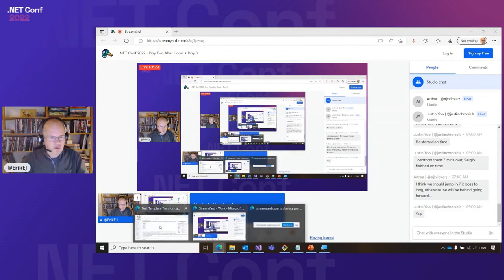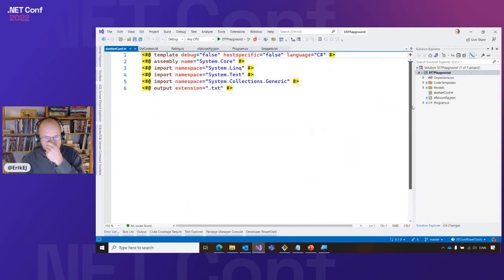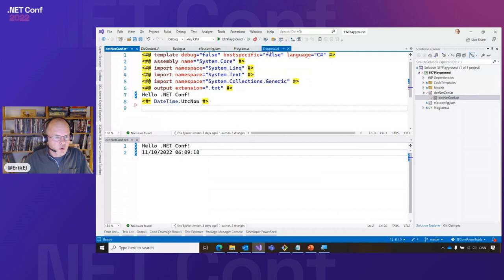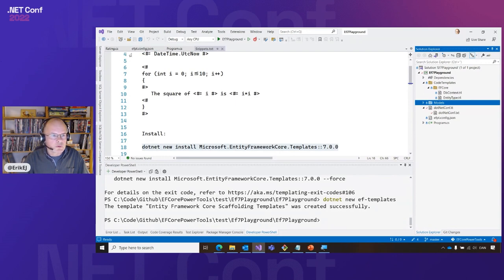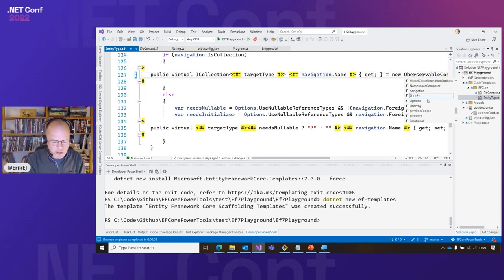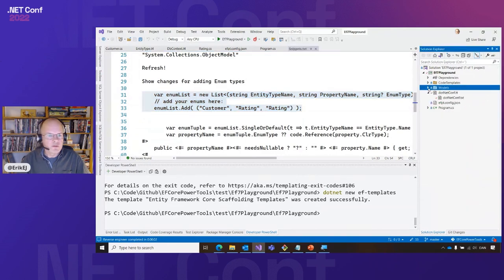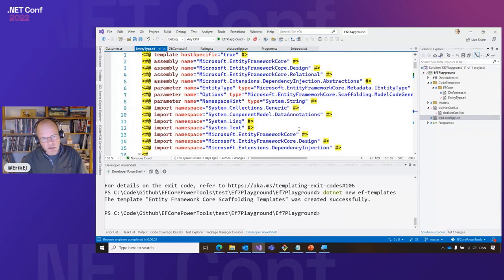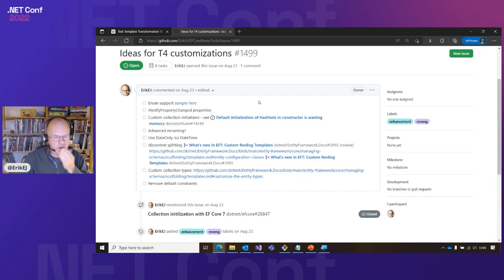T4 goodness with Entity Framework Core 7 | .NET Conf 2022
In EF Core 7 you can now use T4 (text template transformation templates) to customize the Database First workflow. In this session you will get an overview of this new feature and see some simple customizations.